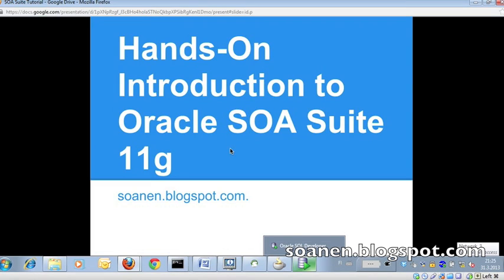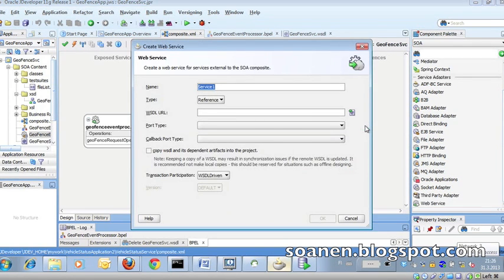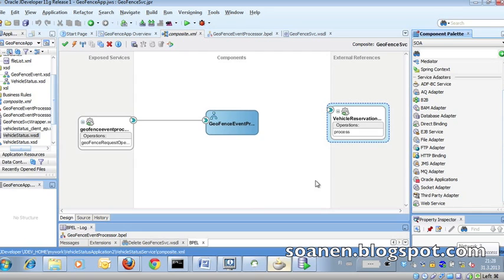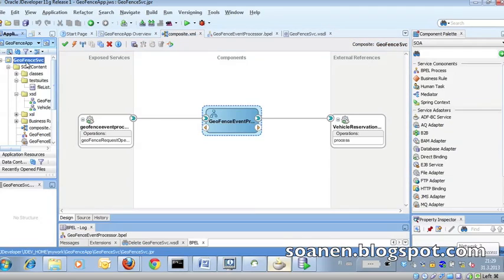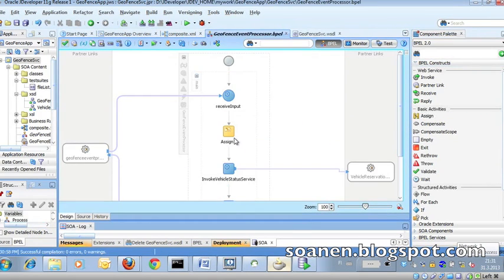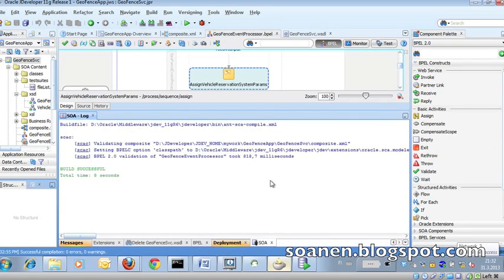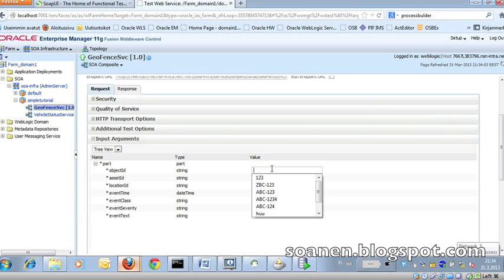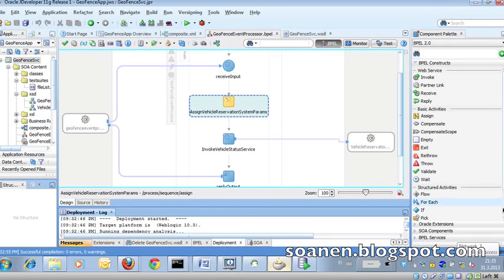SOA Suite Tutorial 1 part 15 - Web Service adapter+invoke+assign+deploy+test